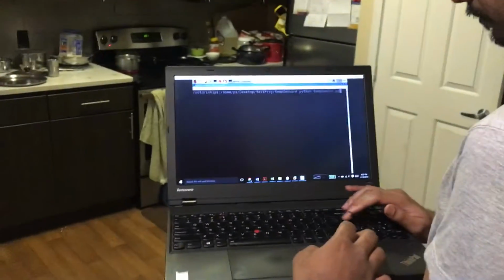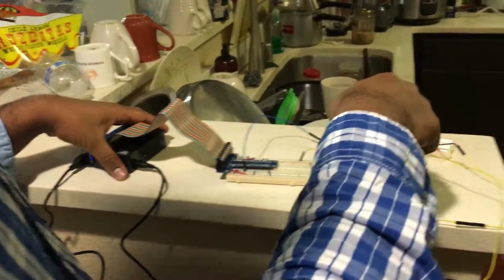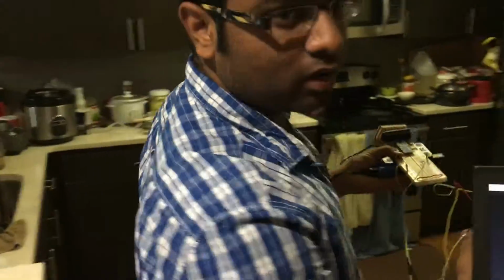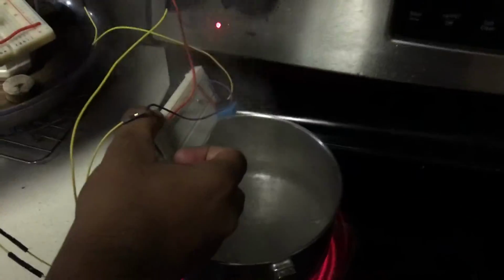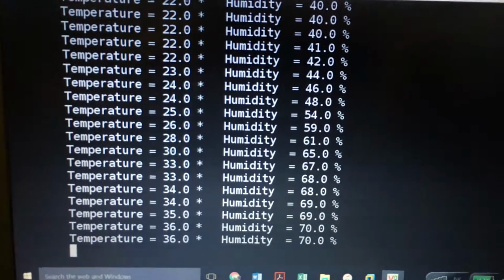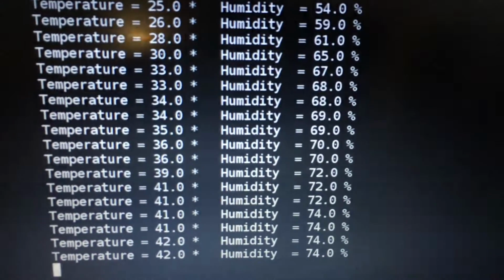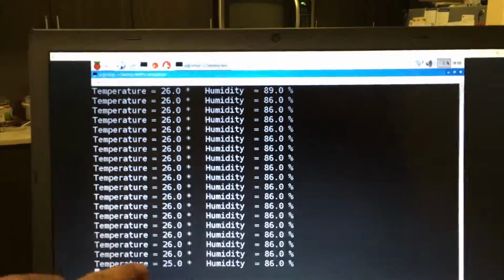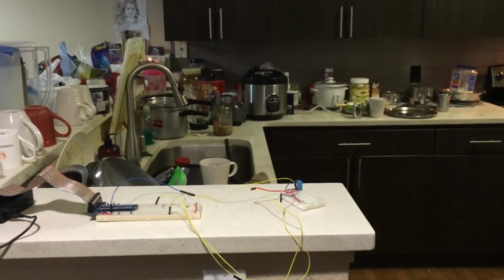Smart Temperature Sensor testing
Smart Temperature Sensor testing for IoT project EE297B Demo 1.0.